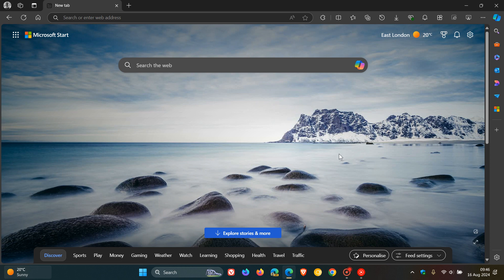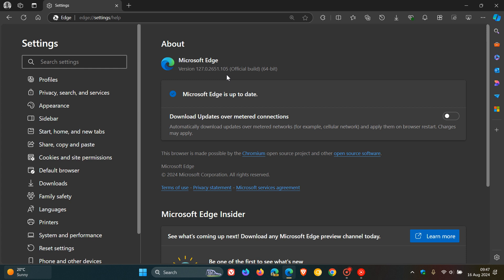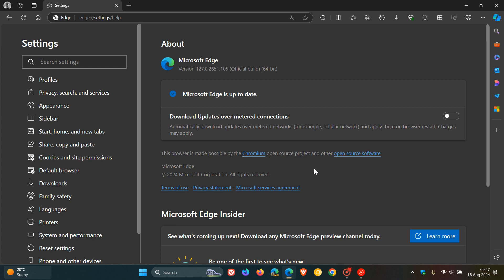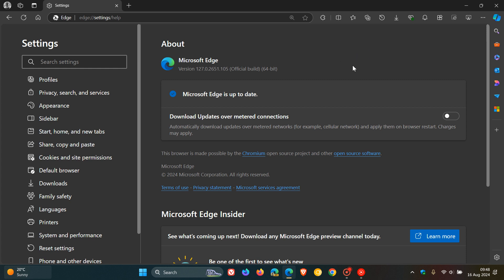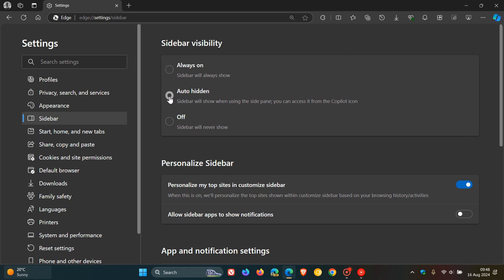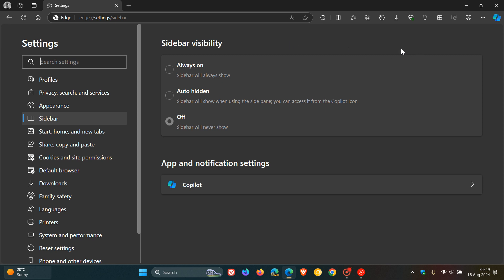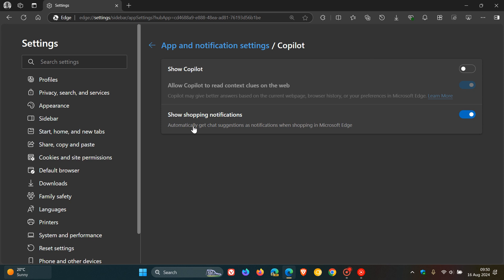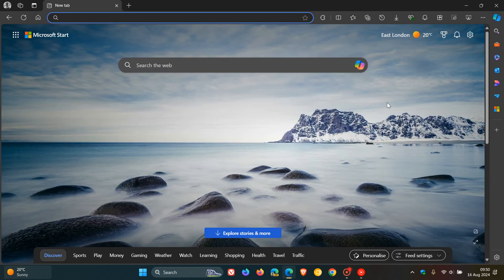Microsoft Edge Update Brings New 'Sidebar visibility' Settings, Crash, Bug And Security Fixes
This latest point release will give you better control over sidebar visibility and more.